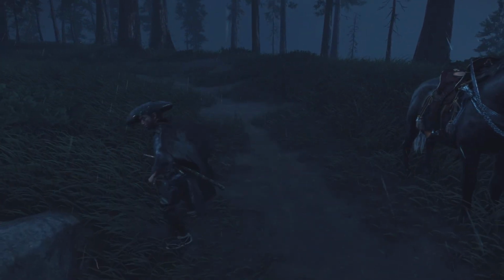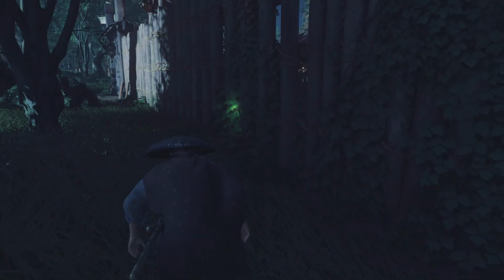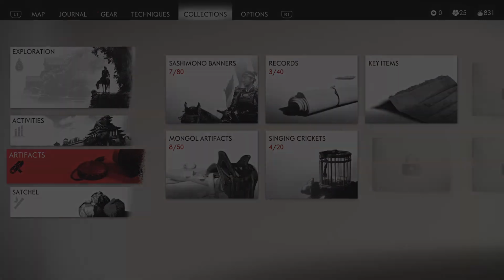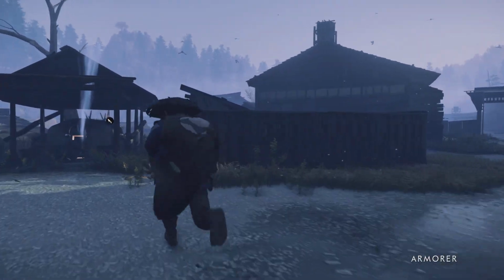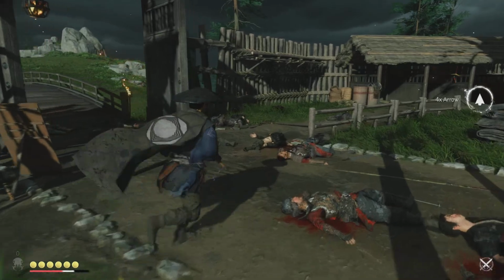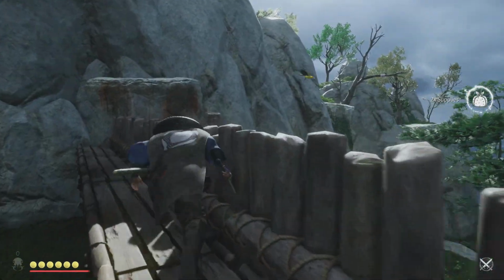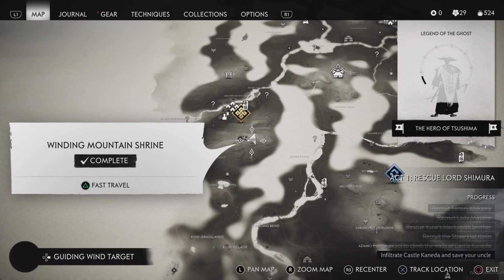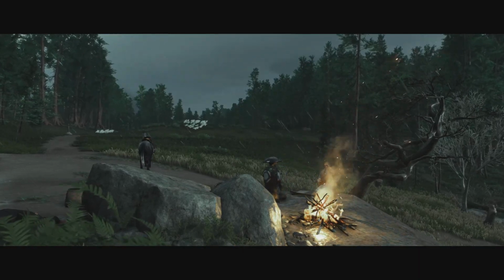Ghost of Tsushima, FULL 100% FIRST TIME PLAYTHROUGH (4K/PS5) Episode 21!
Happy Monday and here is another Ghost of Tsushima video. I have dozens of these puppies lined up and need to clear space off my Playstation 5 so I can keep recording lol.